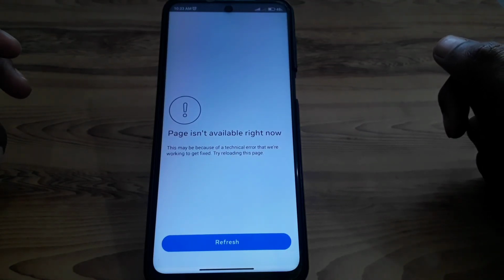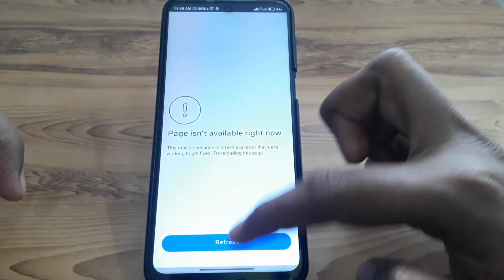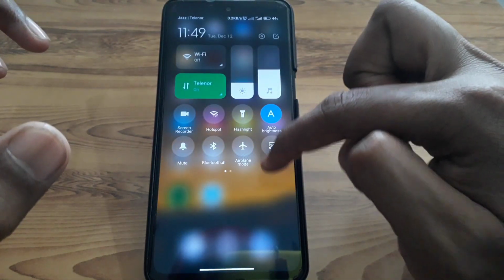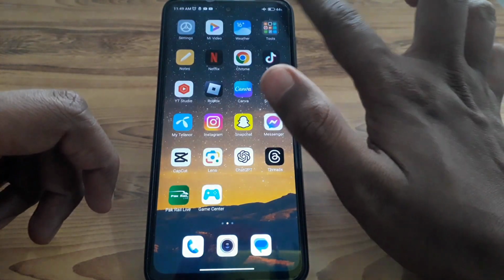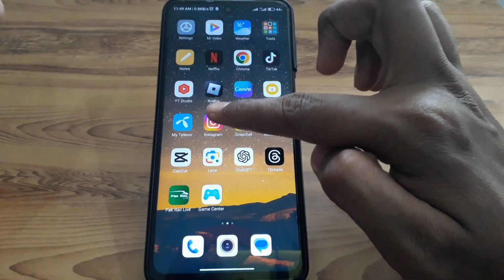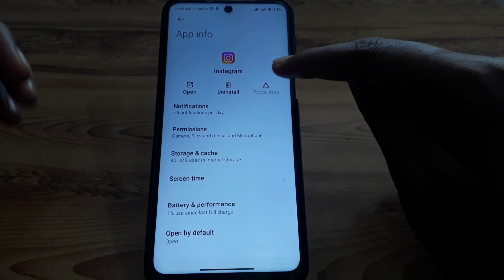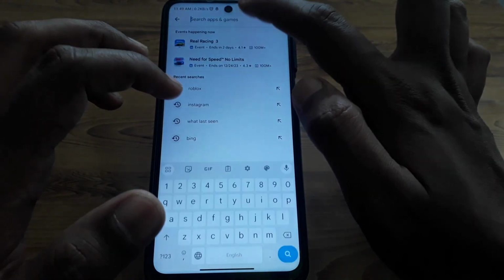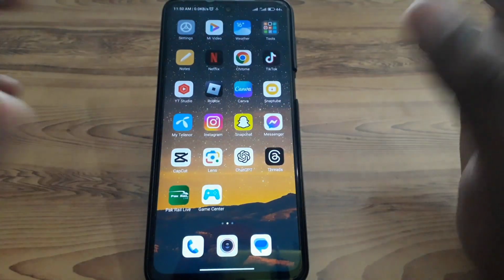how to fix instagram page isn't available right now|2024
When you want to know how to fix instagram page isn't available right now 2024 but you do not find any method. If you are looking for how to fix instagram page isn't available right now 2024 then your search is over. In this video we will tell you an amazing way how to fix instagram page isn't available right now 2024. So if you want to know how to fix instagram page isn't available right now 2024 then you have to watch this video completely.